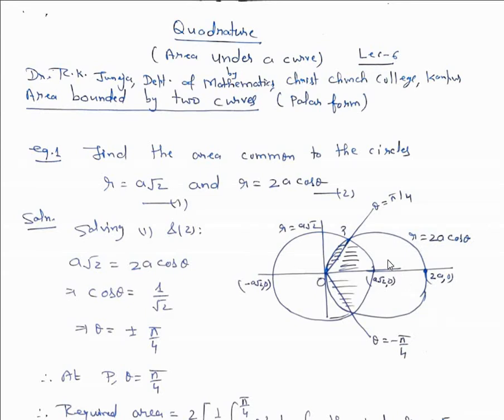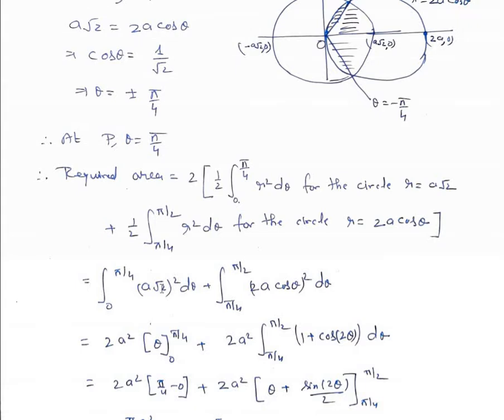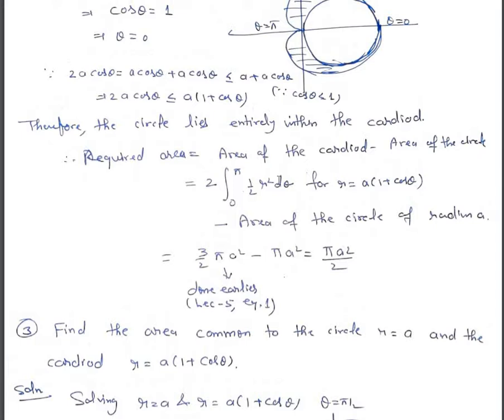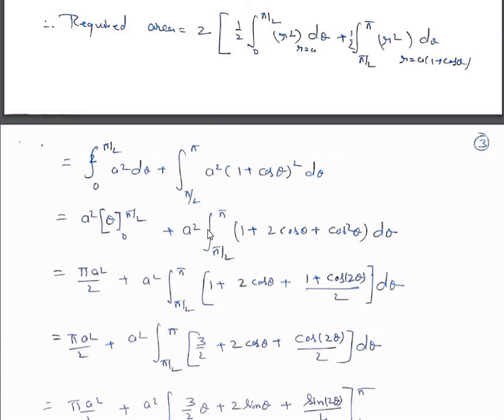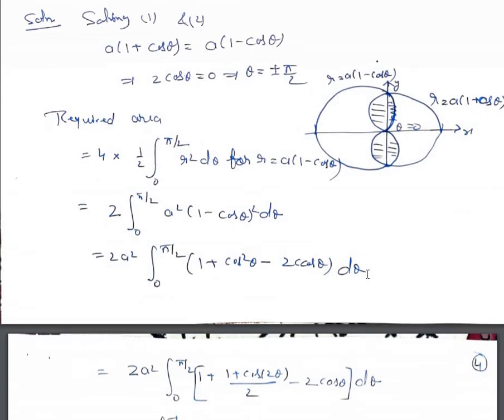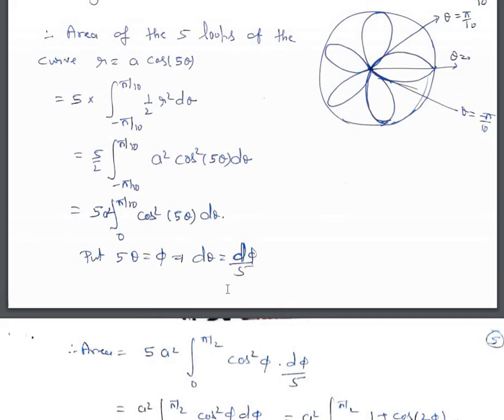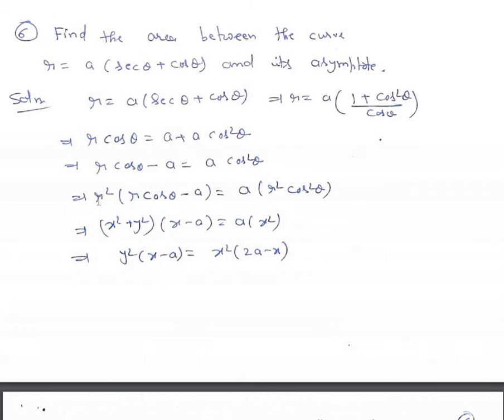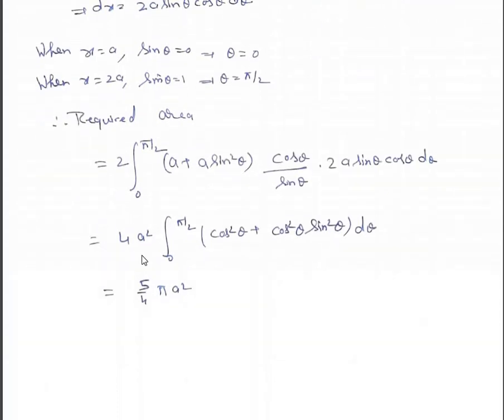QUADRATURE LEC 6